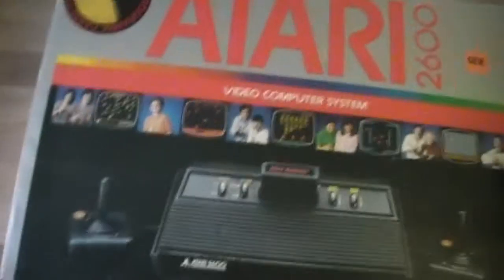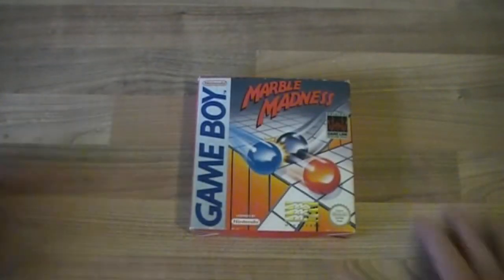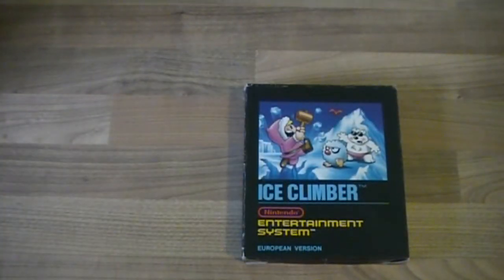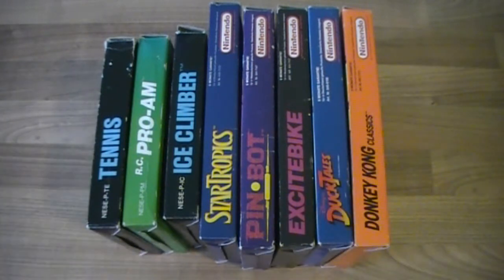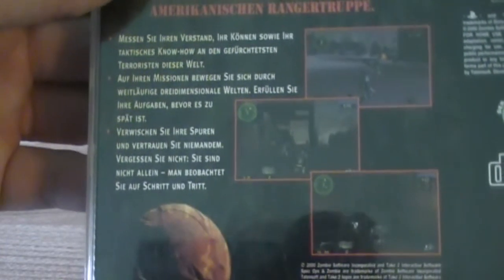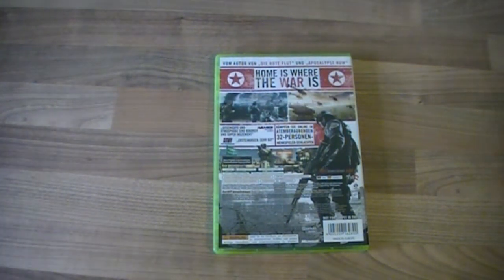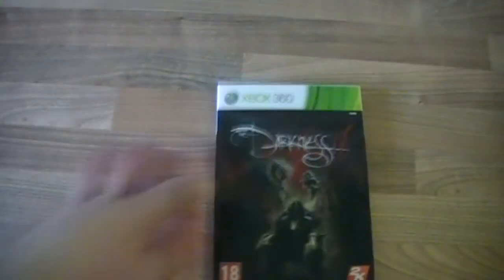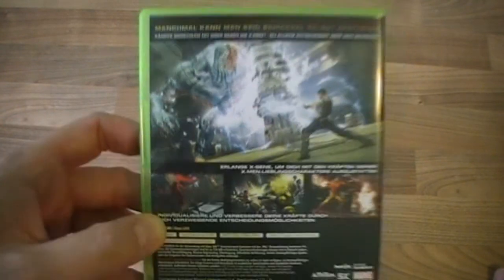Games Collection Update 28 (March 2012)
It´s the 28th update of my Video Game Collection. Extra Large, nearly 40 min.\63 Titles.

In this update we have new arrivals for GameBoy Classic + Color, PC, DS, Xbox 360, Atari 2600, Genesis, PS 1 + 3 and NES.